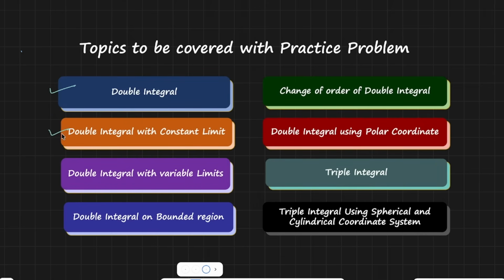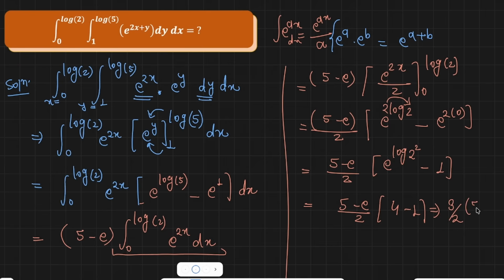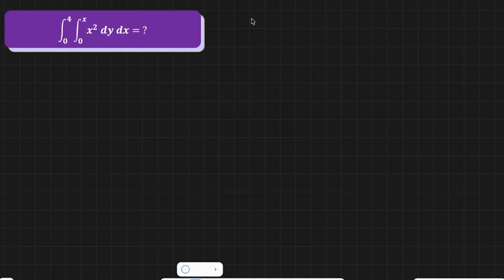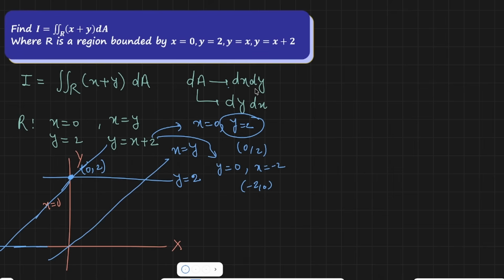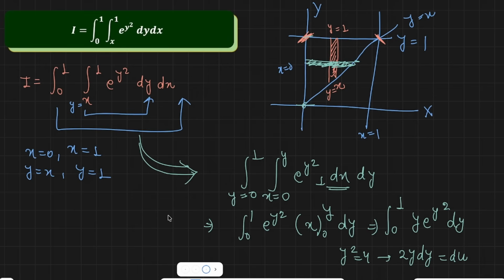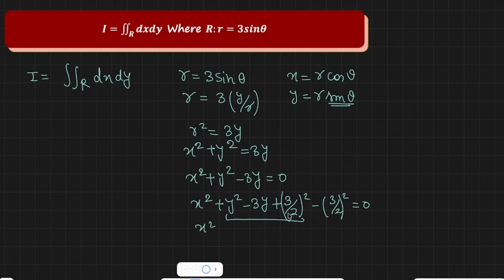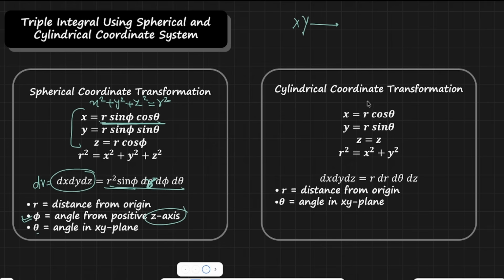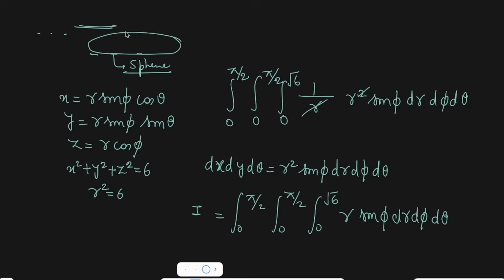Integral Calculus One Shot | Double and Triple Integral, Polar Coordinate | Important Questions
This lecture covers all the important concepts and exam-oriented questions of Double Integrals and Triple Integrals in a clear and easy-to-understand way.

If you are preparing for Engineering Mathematics, BSc, MSc, GATE, or university exams, this video will help you revise the entire topic quickly with important problem-solving techniques.

In this session, you will learn:

✔ Concept of Double Integrals
✔ Double Integral with Constant Limits
✔ Double Integral with Variable Limits
✔ Double Integral over Bounded Region
✔ Change of Order of Integration
✔ Double Integral using Polar Coordinates
✔ Triple Integrals
✔ Spherical and Cylindrical Coordinate Systems

This one-shot revision is perfect for last-minute exam preparation and strengthening your understanding of multivariable calculus.

⏱️ Timestamps

00:00:00 – Introduction
00:01:04 – Introduction to Double Integral
00:05:09 – Double Integral with Constant Limits
00:31:58 – Double Integral with Variable Limits
00:40:20 – Double Integral over Bounded Region
00:58:21 – Change of Order of Double Integral
01:08:52 – Double Integral using Polar Coordinates
01:26:39 – Triple Integral
01:34:48 – Spherical and Cylindrical Coordinate System